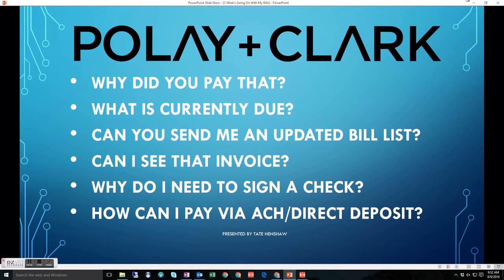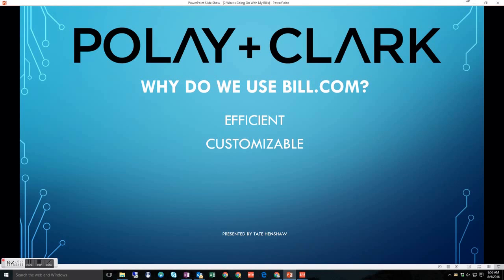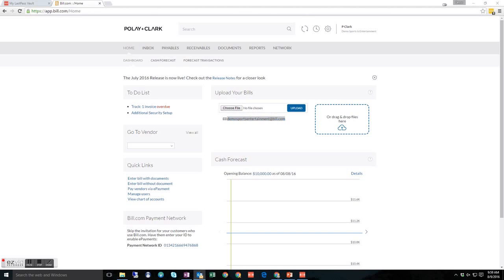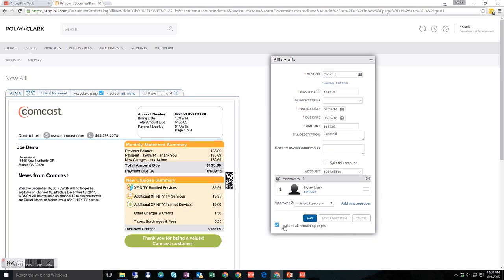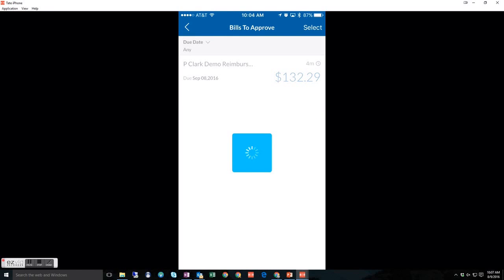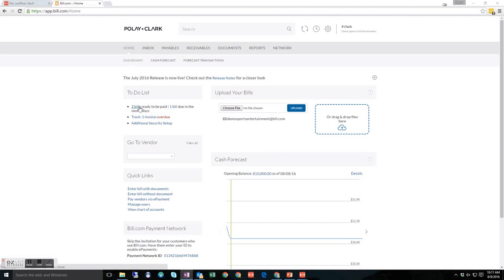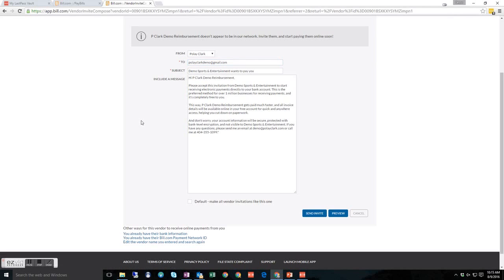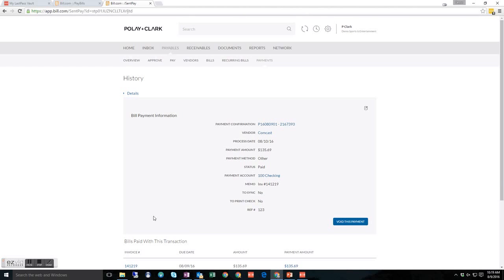What's Going On With My Bills?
In this video Tate Henshaw of Polay+Clark explores the common client question of "What's Going on With My Bills?" through use of Polay+Clark's cloud partner, Bill.com